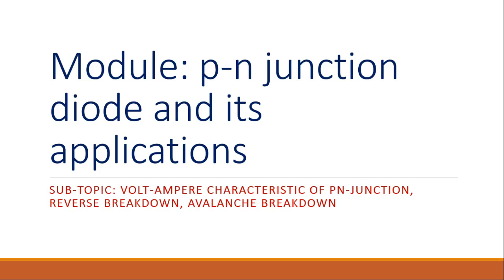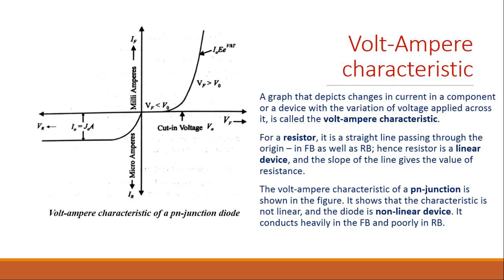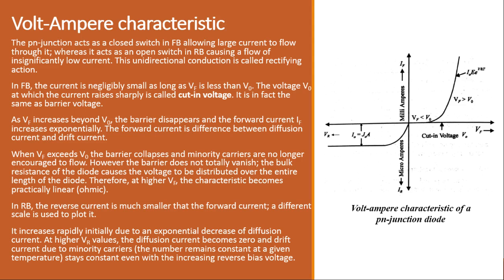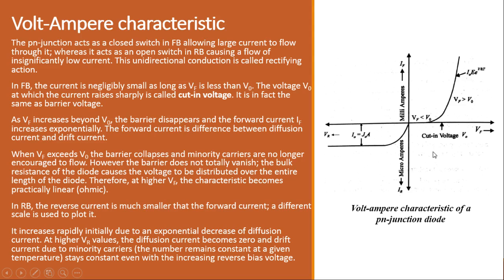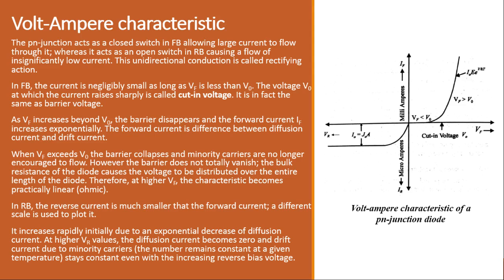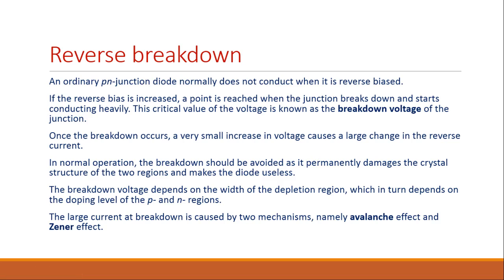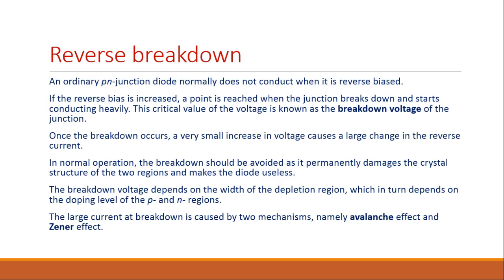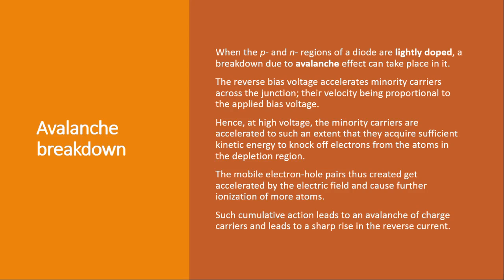Video 7 1 Volt ampere characteristic and avalanche breakdown